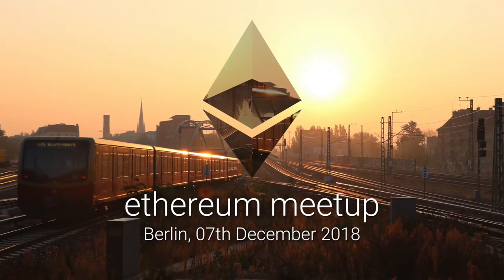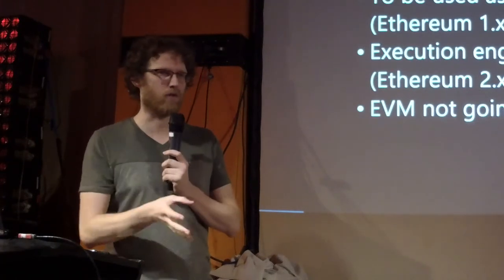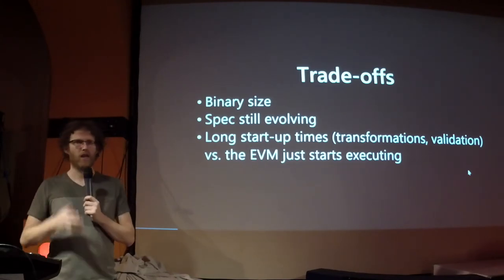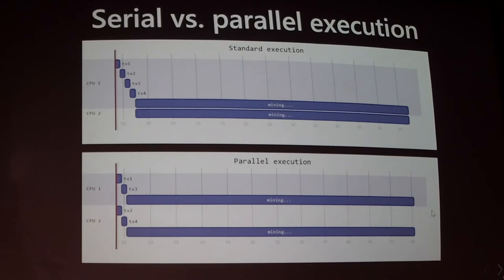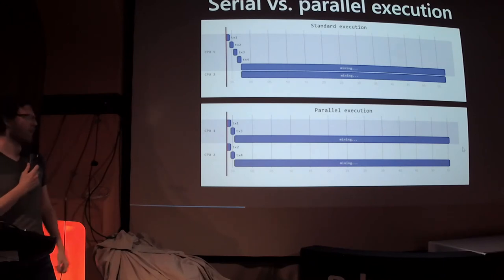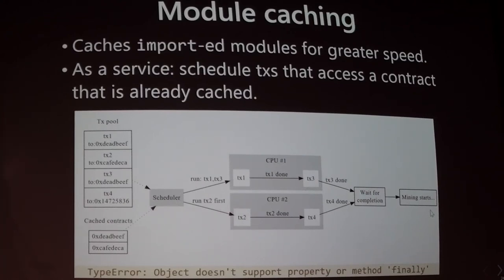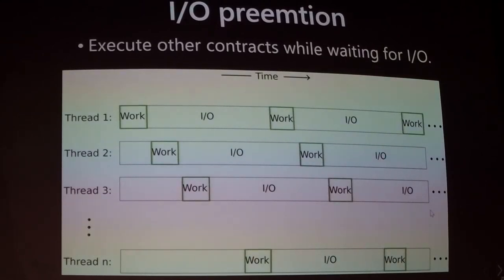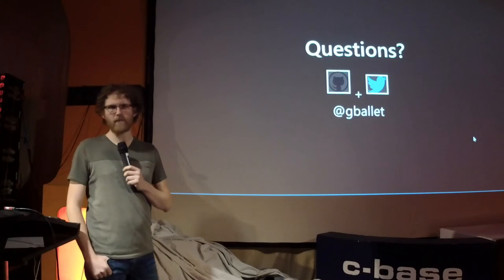turbo eWASM - Guillaume Ballet